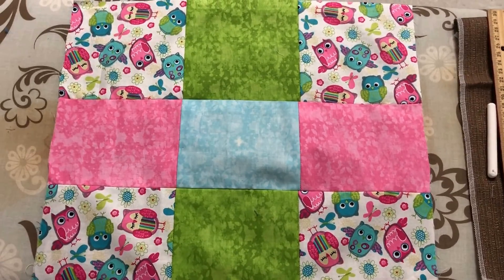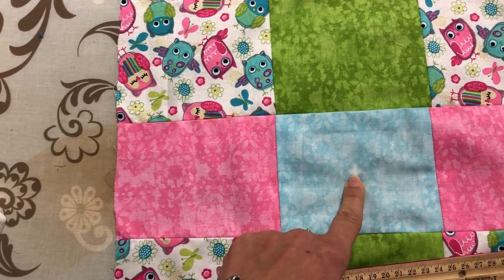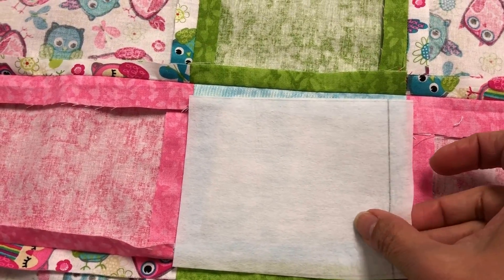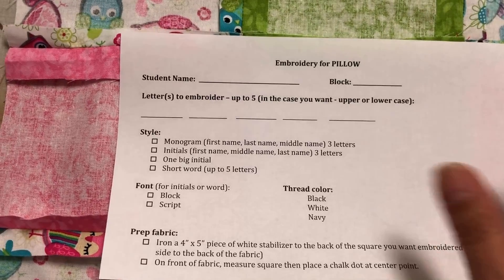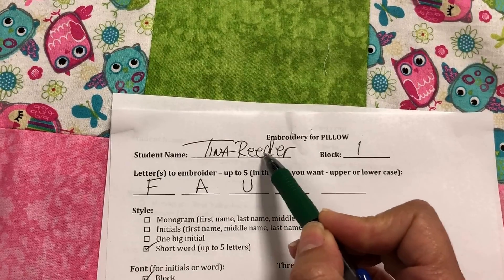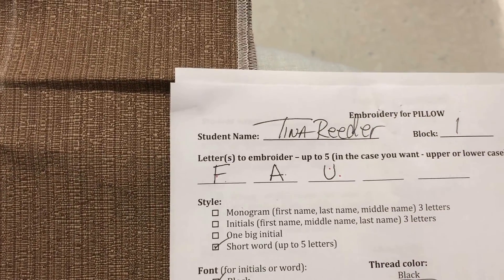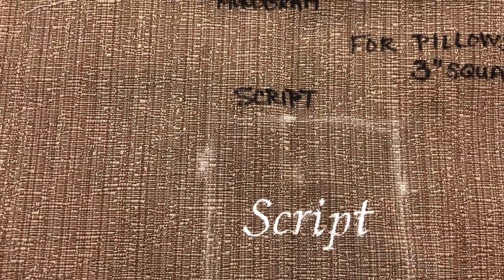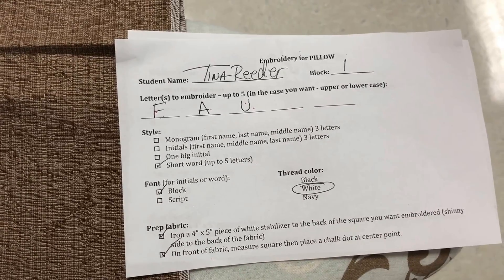How to prepare fabric for embroidery